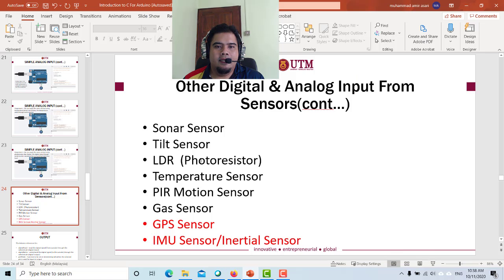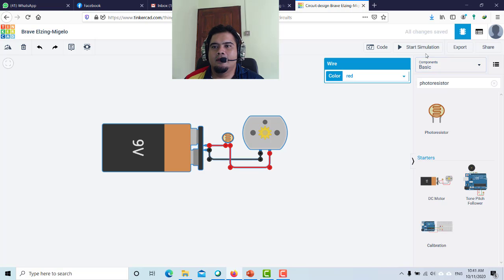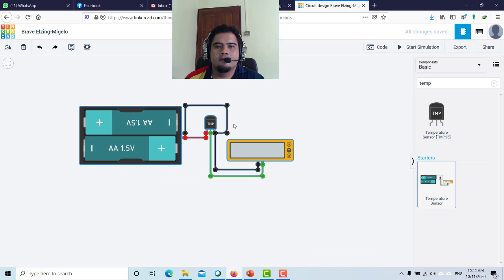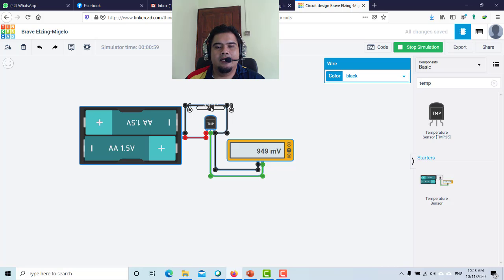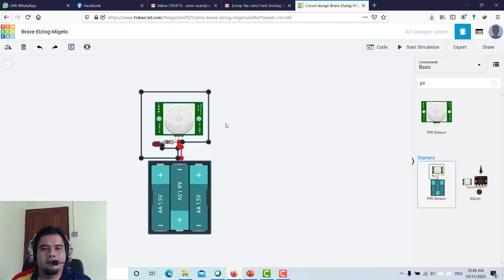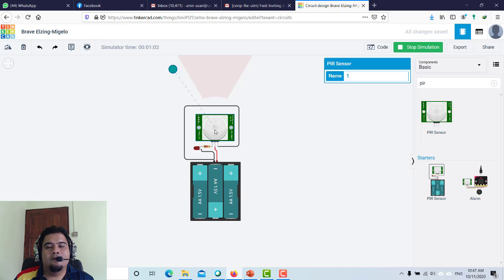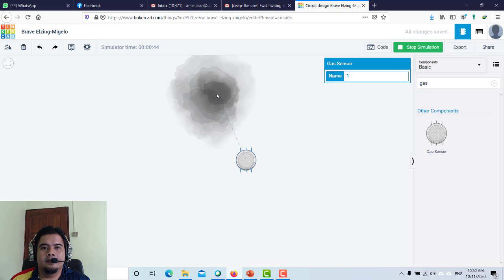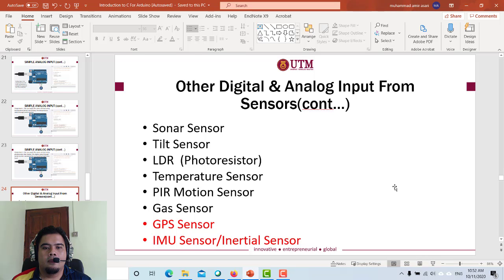Arduino 11: Digital Analog Input Example Sensor Part 2